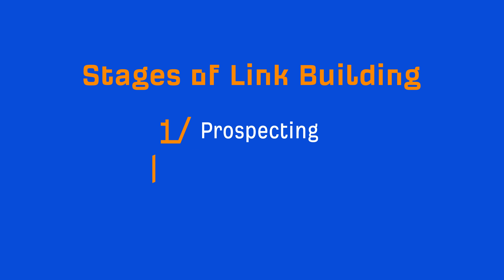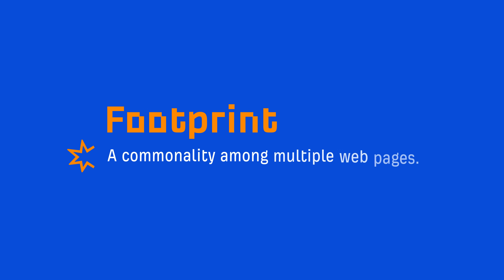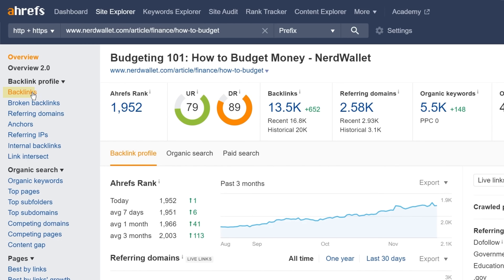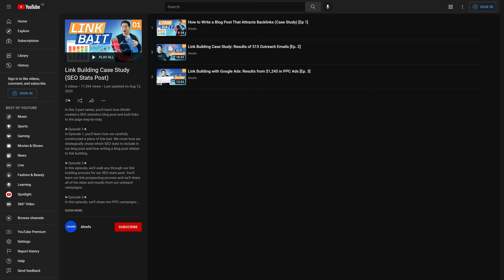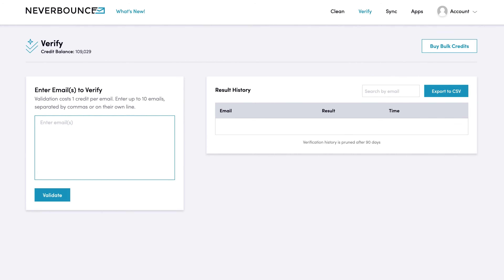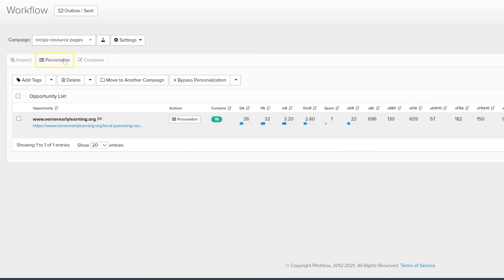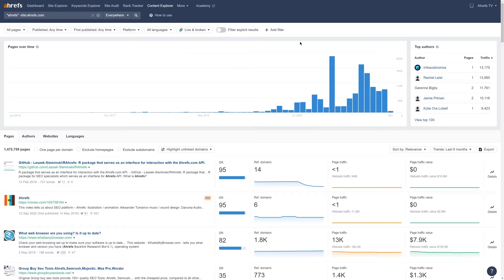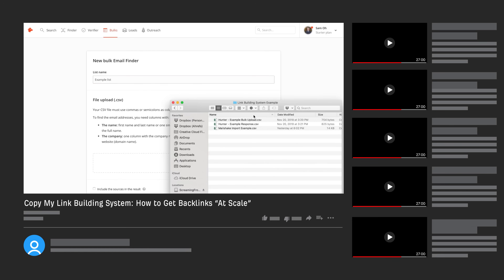The Only Link Building Tools you Need (Free and Paid)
In this tutorial, we’ll show you the 5 best link building tools and how they can be used in the link building process.

Additional Link Building Resources

There are dozens of link building tools out there. But you don’t need that many to build backlinks to your site. You only need a handful of them to reach maximum efficiency.

Before we get into the tools, we need to briefly discuss the 3 stages of link building to get the idea of where tools can help make your link building processes more effective and smooth.

In this video, you’ll learn what these stages are.

Now, let’s talk about the tools we use to set up our link building process.

First, Google search. It is great for the prospecting stage.

The next tool is Ahrefs. It helps in the link prospecting and vetting stages.

Another tool is Hunter.io. It’s an email finding tool that helps you find email addresses for your prospects.

Watch the video to learn how to use it.

The next tool is Neverbounce. Its main purpose is to help filter out the email addresses that are not deliverable.

The next tool is Pitchbox. It has a ton of useful features under the hood. But we mostly use it for link prospecting and email outreach.

And finally, it’s Screaming Frog SEO spider. It’s a web crawler that’s mostly used for on-page and technical SEO audits. But it can be also used for an unlinked mentions campaign.

Watch the video to learn how to use it to build more backlinks.

Timestamps:

0:00 Intro
0:40 Three stages of link building
1:43 Start with Google search
3:23 Tool #1: Ahrefs
5:33 Tool #2 Hunter.io
6:26 Tool #3 Neverbounce
7:32 Tool #4 Pitchbox
8:55 Tool #5 Screaming Frog SEO spider